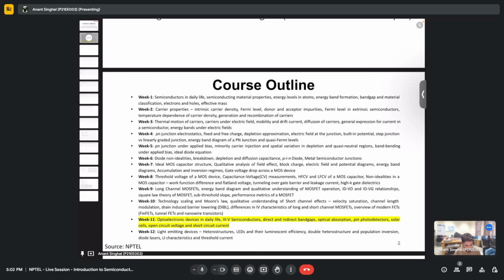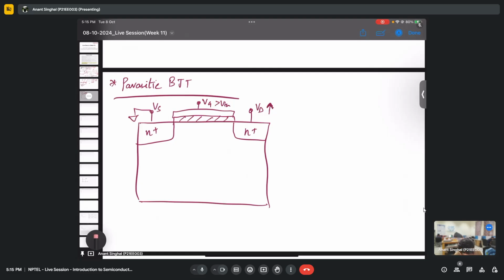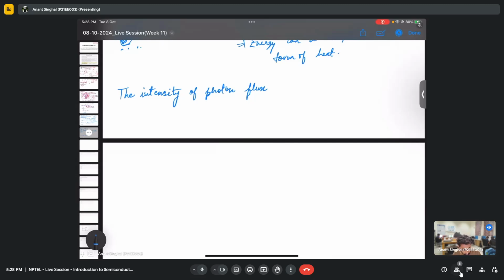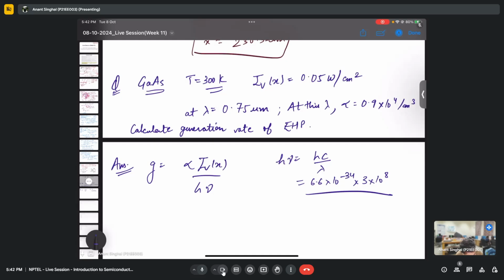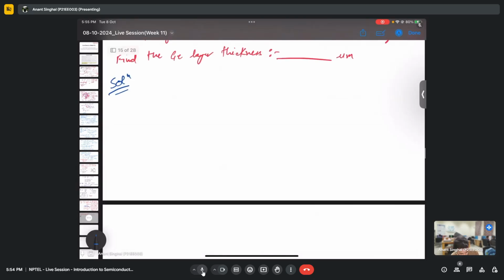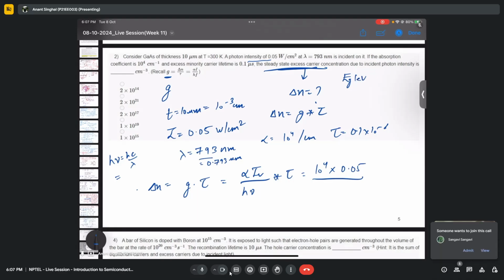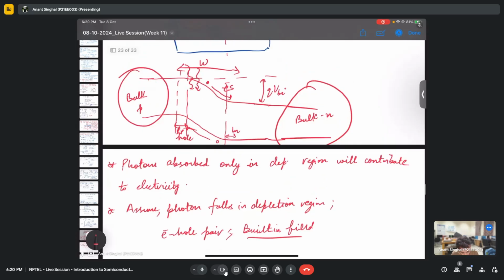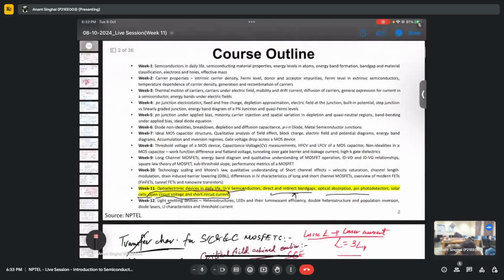noc24 EE99 - Introduction to Semiconductor Devices - NPTEL - Week 11